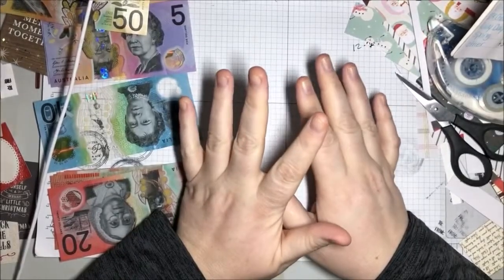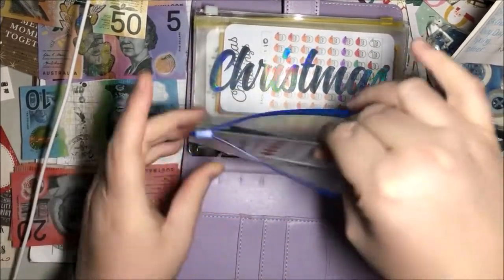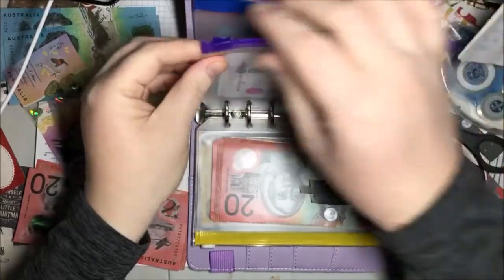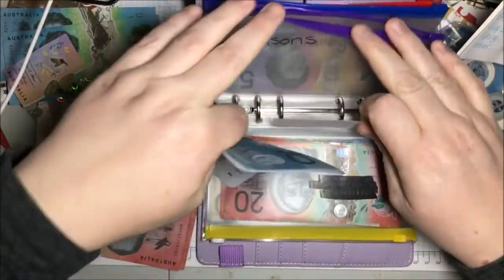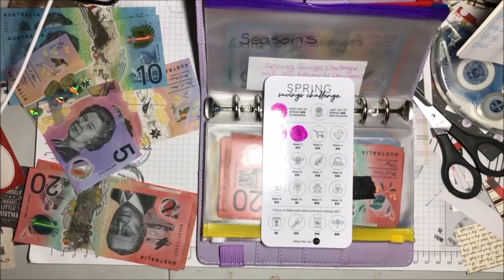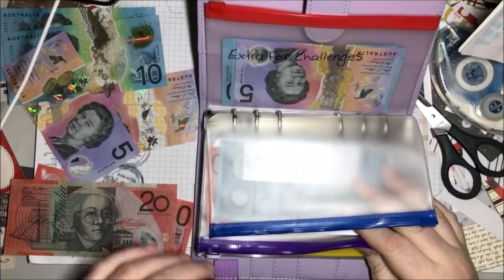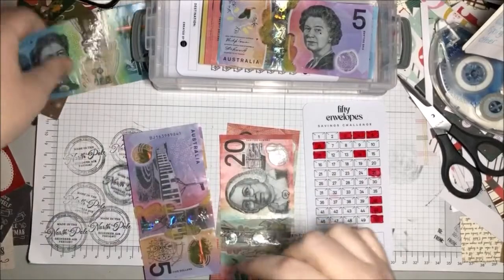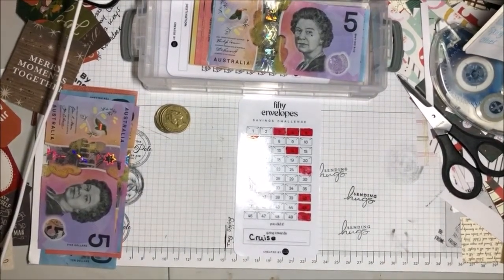Saturday Savings Cash Stuffing 4, 2022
Amazon Wish List

Camera: Canon EOS M3
Phone: Apple iPhone 8
Editing: Windows Movie Maker
Computer: LENOVO ideapad 100